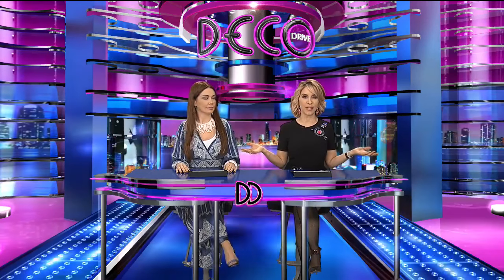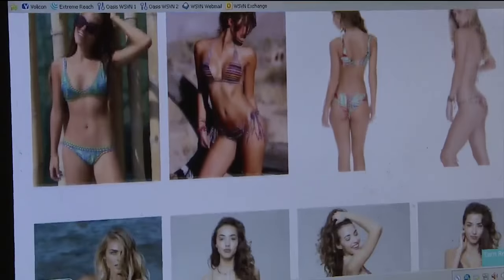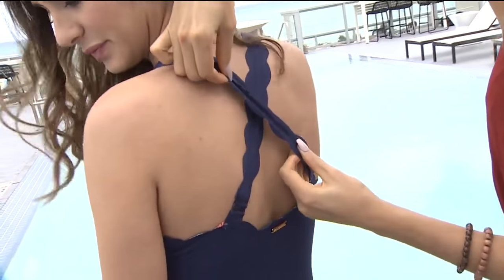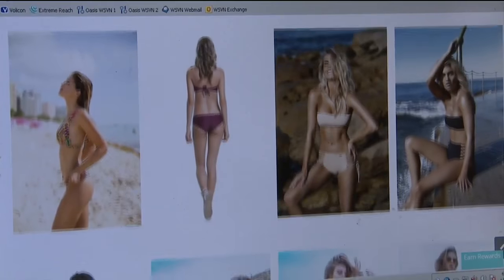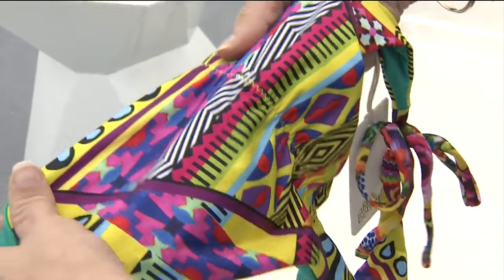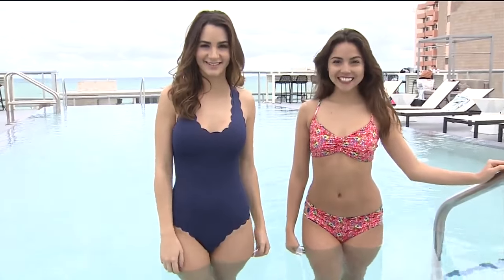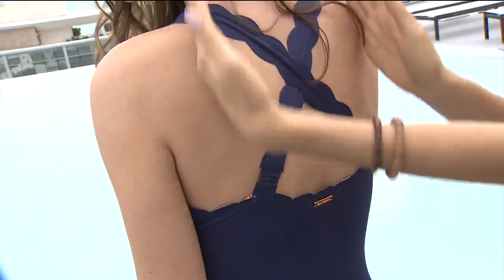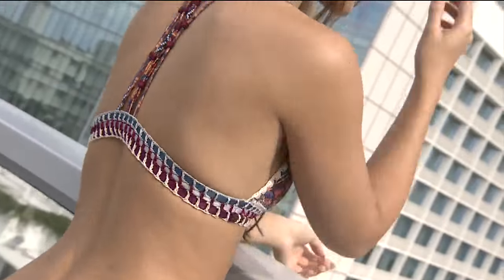Bikini Luxe On Deco Drive - Miami Beach Swimwear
*Video is courtesy of WSVN and Deco Drive

Reversible swimwear is making waves this season, and who can complain? A 2-for-1 swimsuit is a great way to stretch your fashion budget and available space in your luggage. Wear a solid colored one piece on Saturday, and on Sunday flip it inside out to show off the designer print one piece.

Talk about a Sunday Funday! We hit the AC Hotel in Miami Beach for a fun day with out BikiniLuxe babes, and they sported looks by Agua Bendita, Luli Fama, and Capittana.